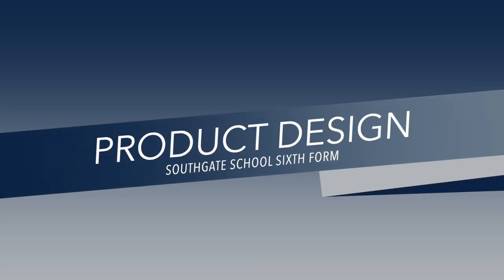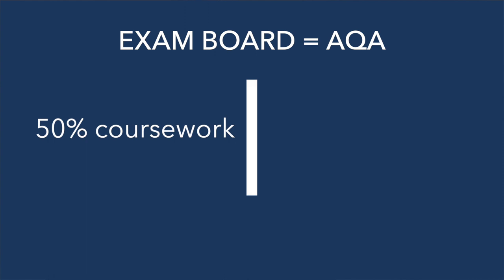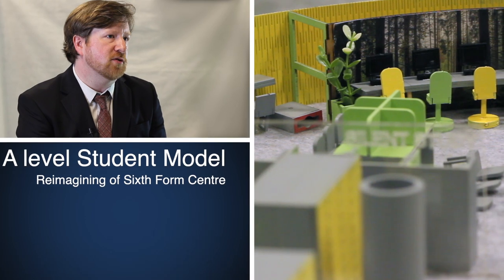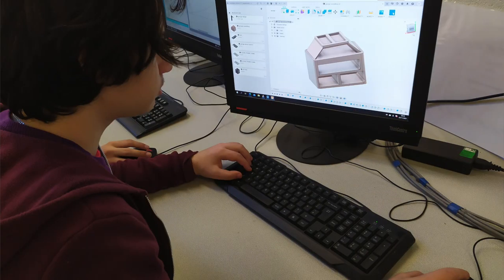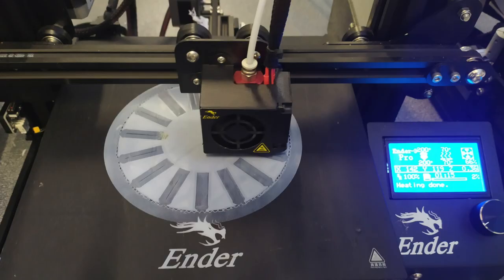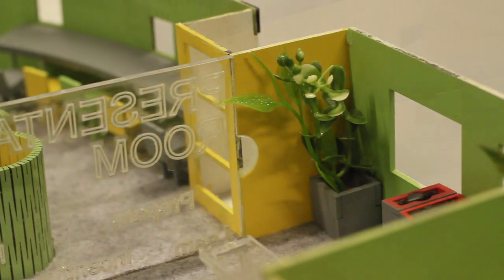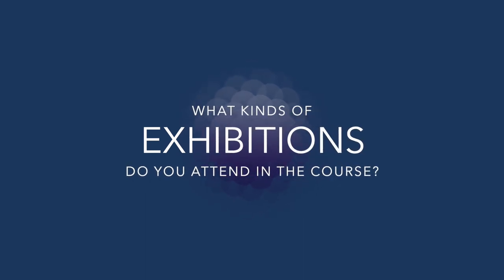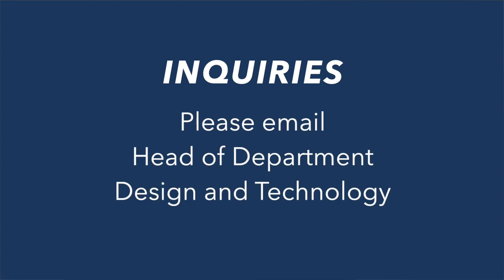A level Product Design at Southgate School in North London | Sixth Form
What does the Product Design course involve in the Sixth Form at Southgate School?

Watch this short video to see a 3D Printing Model of student work.

You’ll also see our 2nd in Charge of Design and Technology share information for students and parents about:
- What Exam Board is followed
- What the course involves
- Student success stories
- What students say about the course and enjoy
- What equipment and applications are used in the A level Product Design course
- Where to address questions about taking this Southgate School Sixth Form course

The Southgate School YouTube channel is produced by the Student Press Team, under the guidance of the Media Studies Department.

Southgate School in London provides a strong, dynamic education in which students are valued as individuals within a culture of celebrating achievement.

Southgate School is unique in that our pursuit of academic success is built upon a solid foundation of excellent and supportive teaching. We are dedicated to developing leadership and independence in each of our students – important skills that they will use and value throughout their lives. We listen to and act upon our student's view and they play an important role in shaping decisions within the school.